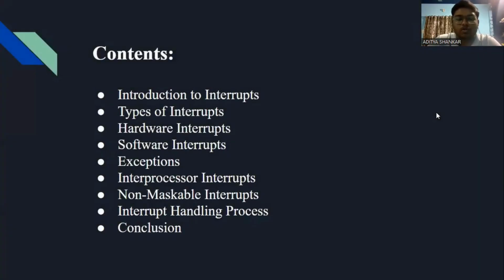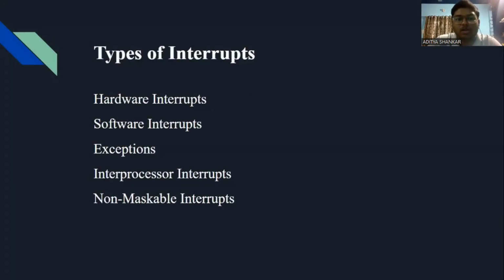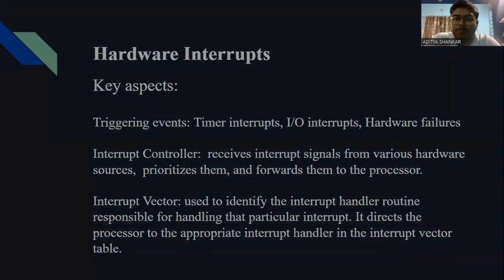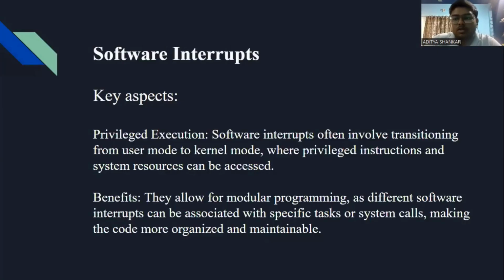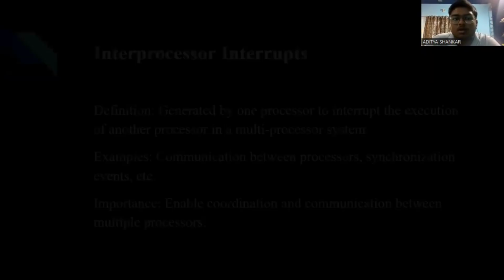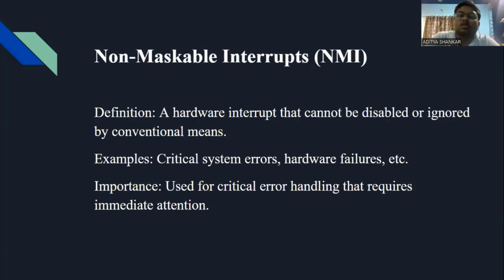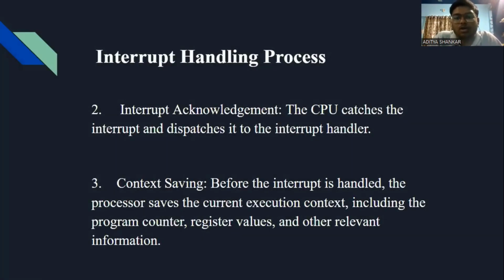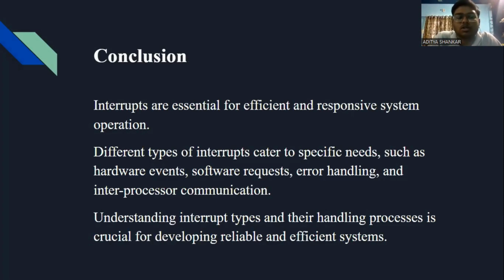Interrupts and its Types - Operating System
This video is to understand an important concept in Operating Systems, that is Interrupts and its Types. It covers what is an Interrupt, why it is needed, how it is processed, and gives a basic understanding of the concept.